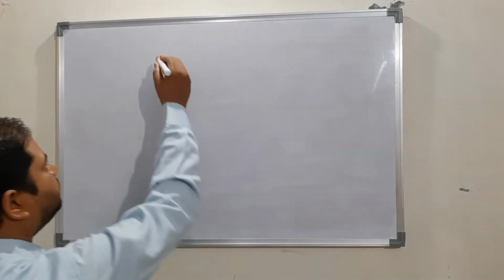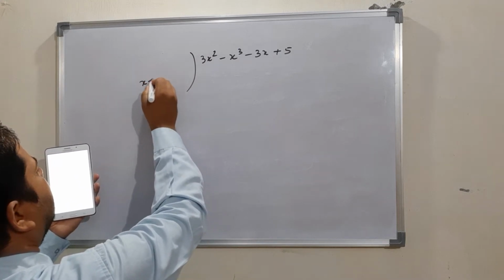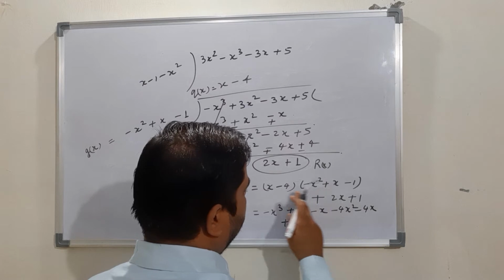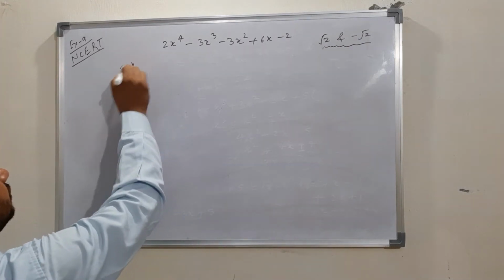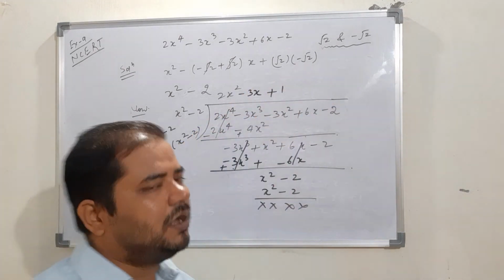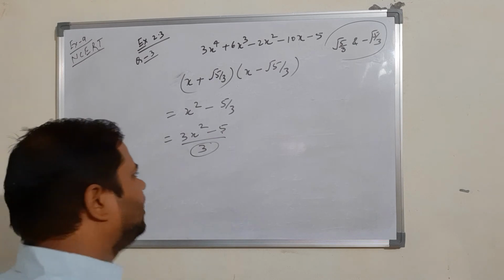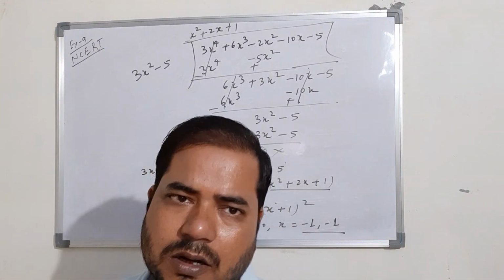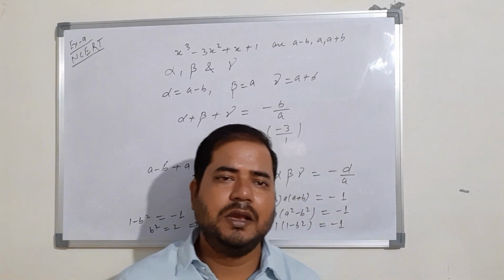Revision lecture 4 polynomials